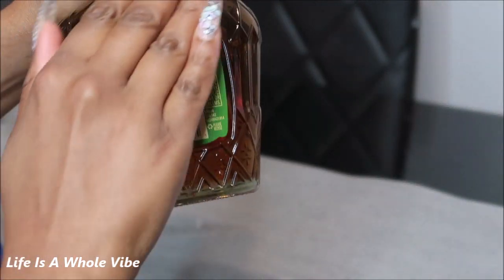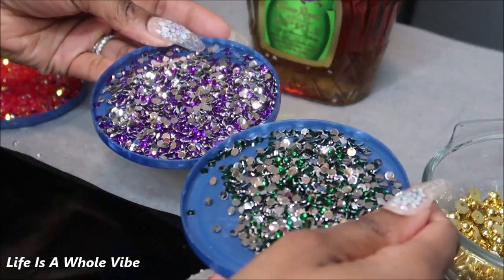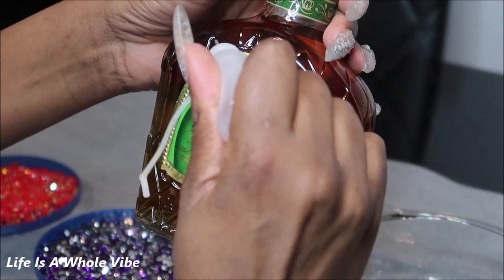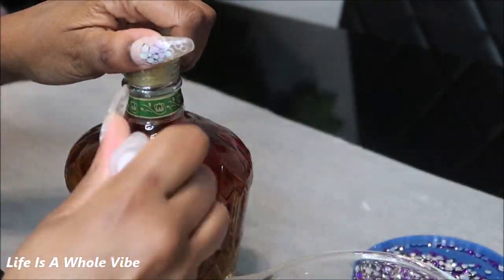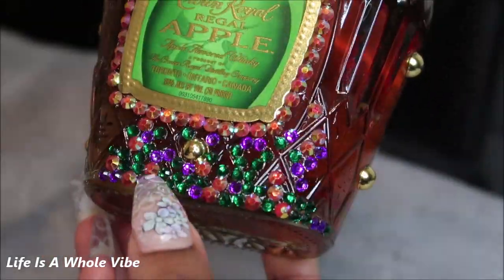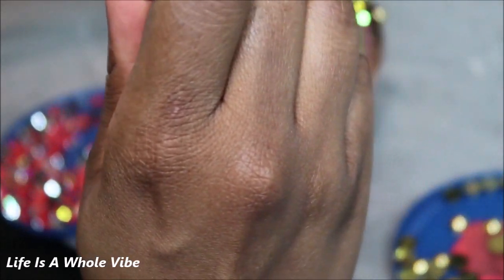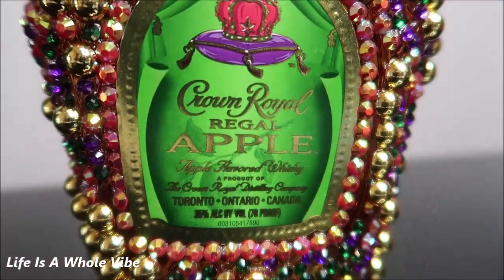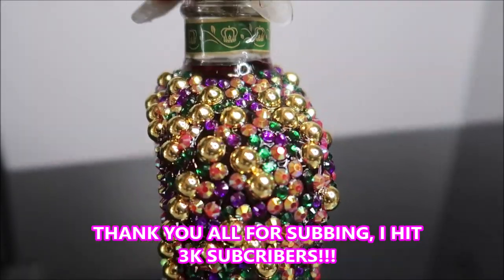DIY PEARL RHINESTONE CROWN ROYAL LIQUOR BOTTLE - MARDI GRAS COLORS- HOW TO MAKE A BLING GLAM BOTTLE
This bottle has so many different cuts & groves in the structure of the glass so it was a challenge. However it came out very pretty. This makes a wonderful gift for a birthday, bridal shower, housewarming or even just because you like this drink for yourself.

For this project you will need: Clean liquor or wine bottle of your choice, pearls , rhinestones, Liquid Fusion glue, wax pencil , small tray or lid to put stones in & a little patience ;)

Green 4mm Resin Rhinestones

Purple 4mm Resin Rhinestones

Red AB Jelly 5mm Rhinestones

Gold metallic 8mm pearls

Red Resin 4mm Rhinestones

Rhinestone Variety kit

Assorted Pearls Pack

20oz MICKEY EARS ACRYLIC DOUBLE WALL TUMBLER CUP